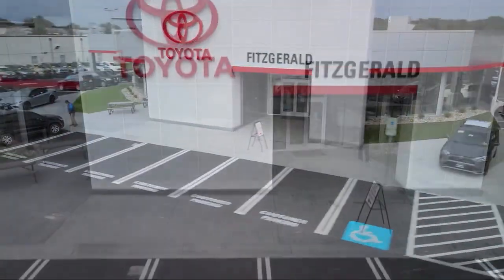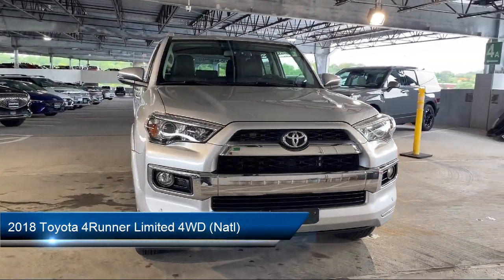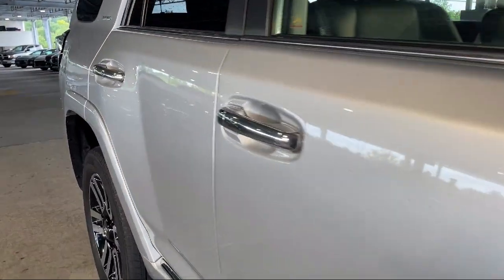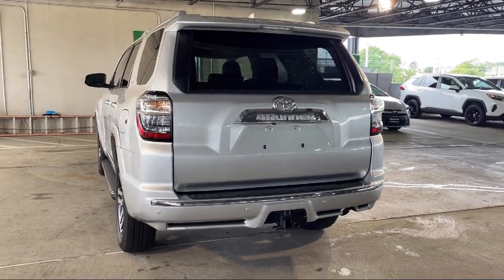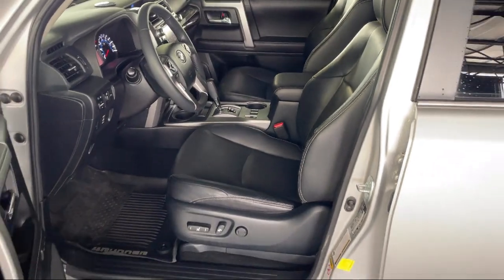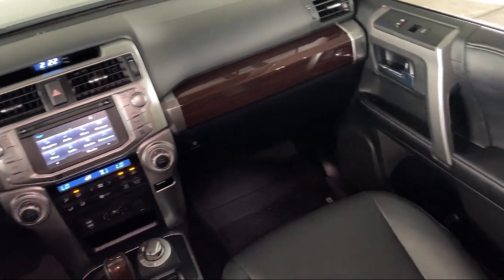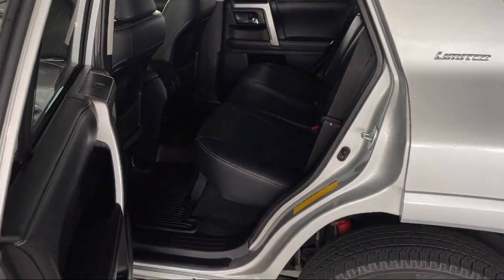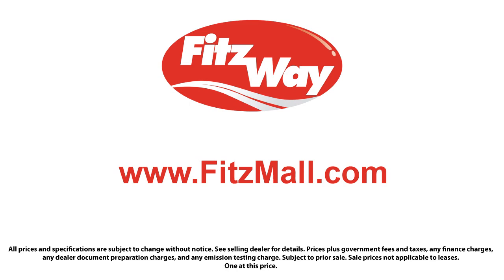2018 Toyota 4Runner Limited 4WD (Natl)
2018 Toyota 4Runner Limited 4WD (Natl) - Stock Number: 214639A - VIN: JTEBU5JR1J5509845.